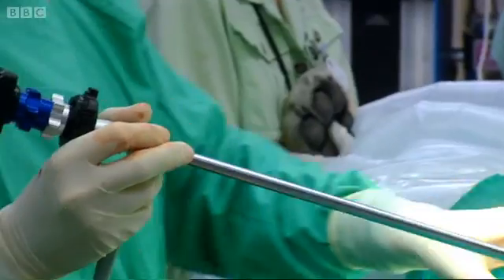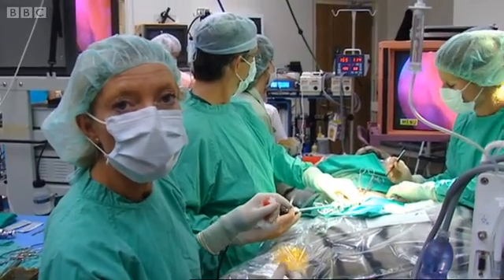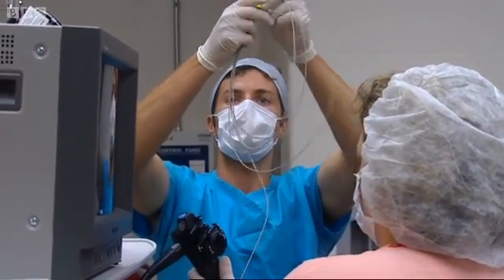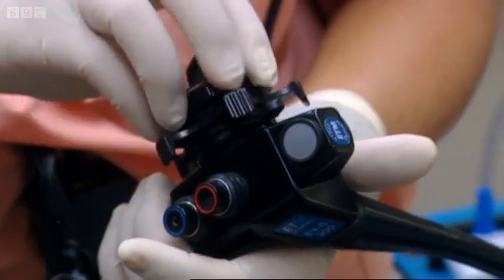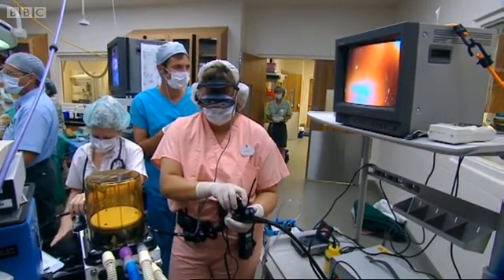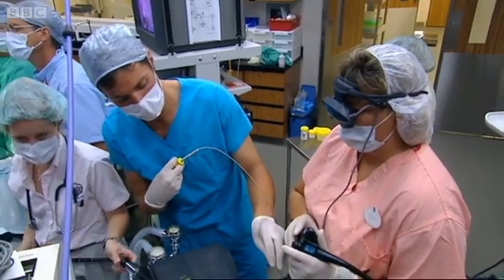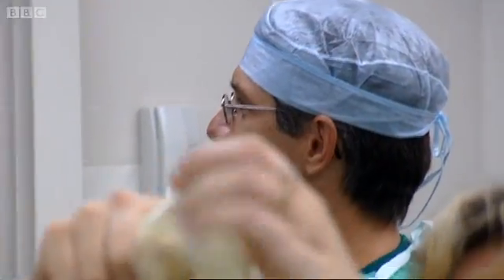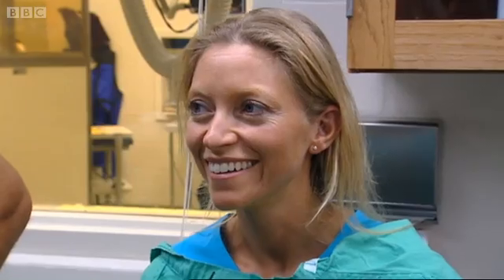Vets Use Video Endoscope on a Tiger | Vets in the Wild West | BBC Studios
Steve Leonard & Trude Mostue assist staff at the Disney Animal Hospital in using a video endoscope to get to the bottom of a tiger's stomach infection. Great video from BBC show Vets in the Wild.